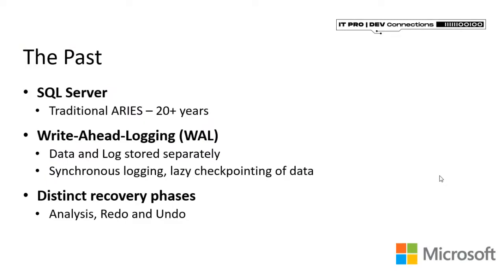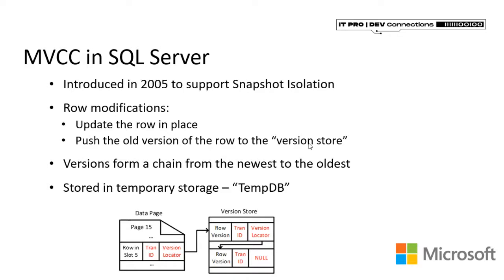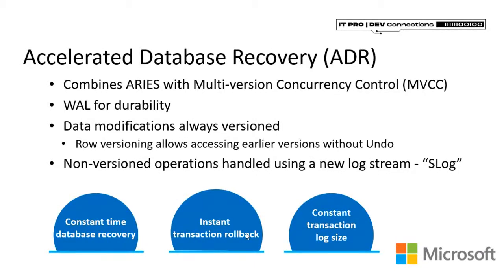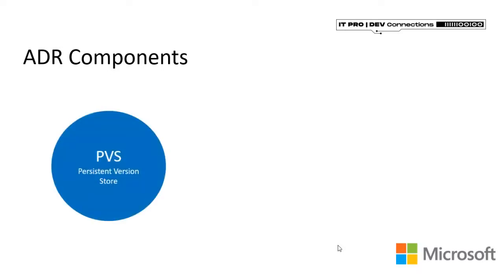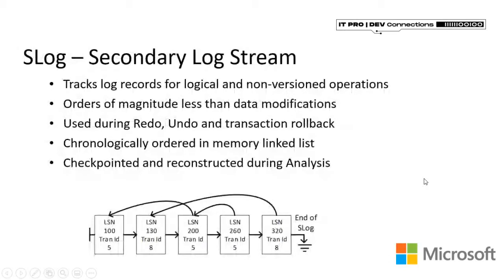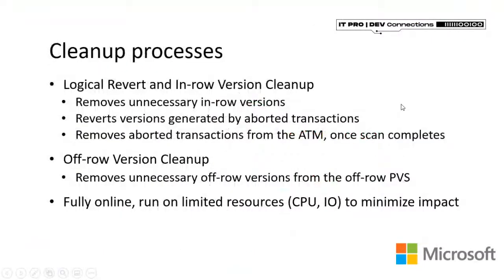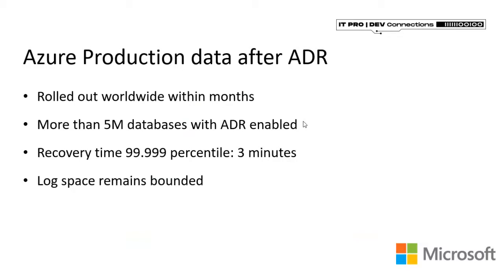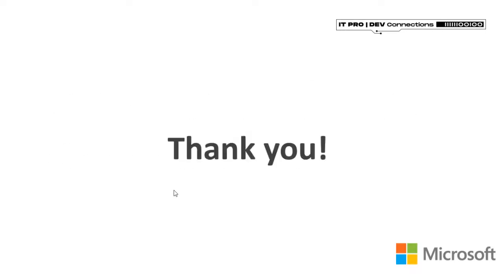Accelerated Database Recovery in SQL Server - Panagiotis Antonopoulos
Join us to learn more about how SQL Server's innovative recovery scheme works under the covers and how it can get your database online in a matter of seconds.

Panagiotis Antonopoulos
Principal Software Engineer - Microsoft